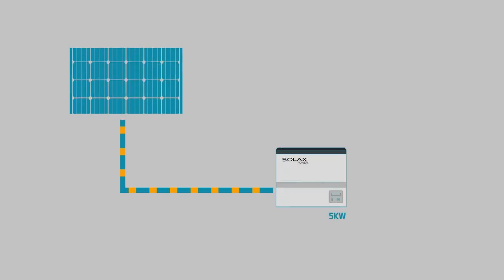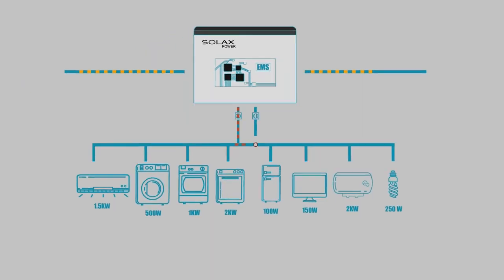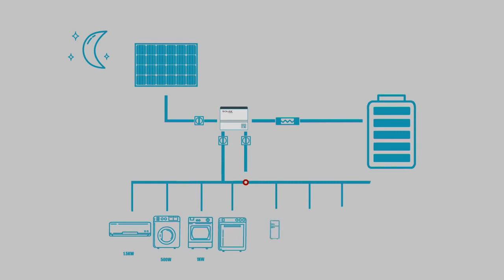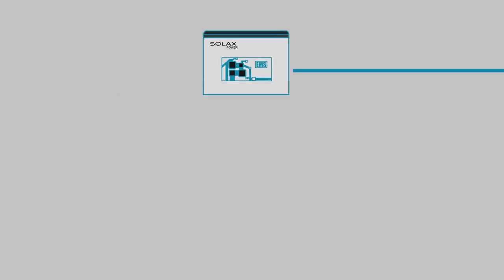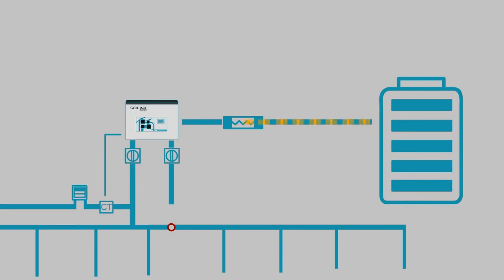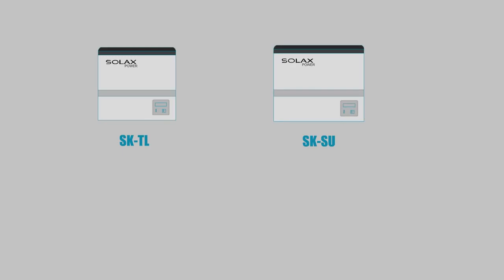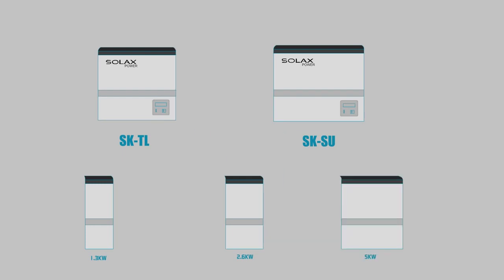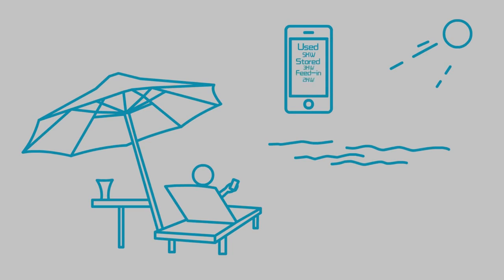Rol hybride omvormer bij het opslaan van zonne-energie in een accu / batterij (Solax Power)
Zonnepanelen zijn hot en veel mensen maken nu nog gebruik van de salderingsregeling. maar wat als je niet meer gratis kunt terugleveren aan het energienet? De verwachting is dat de komende jaren zal het opslaan van zonne-energie steeds populairder wordt.

Maar wat heb je daarvoor allemaal nodig? In dit filmpje van Solax Power wordt uitgelegd hoe dat opslaan van zonnestroom eigenlijk werkt en wat de rol van een hybride omvormer eigenlijk is.